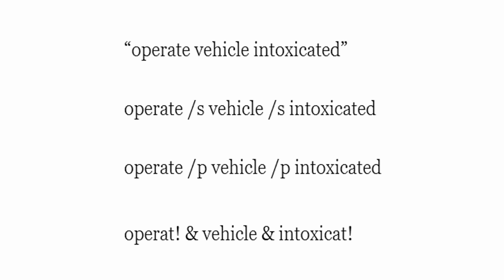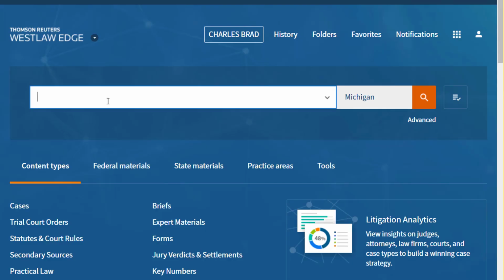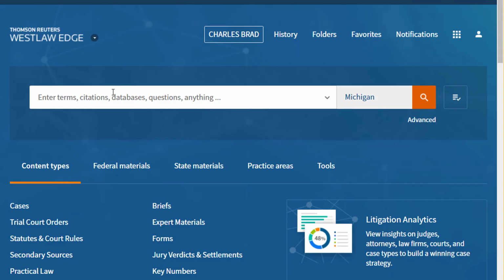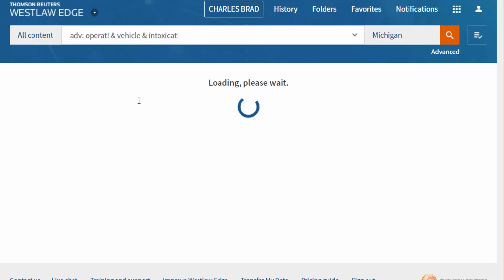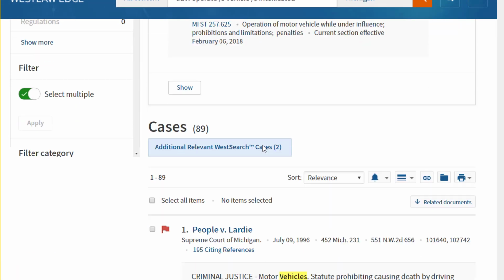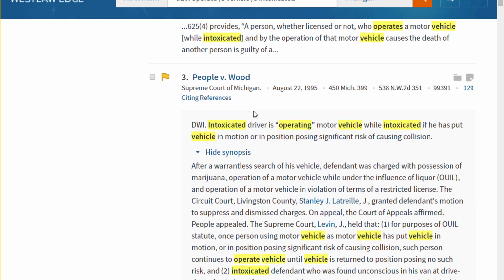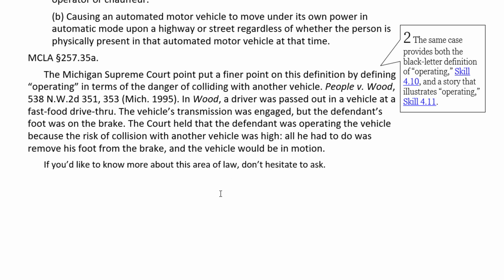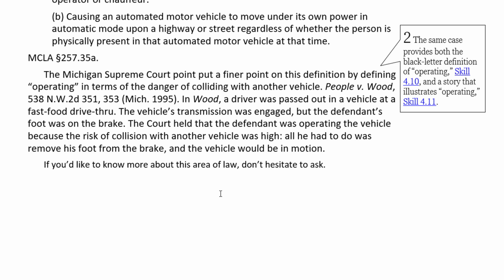Video of Practice 1.10 ~ Using Search Connectors